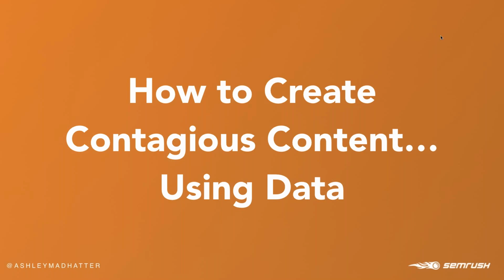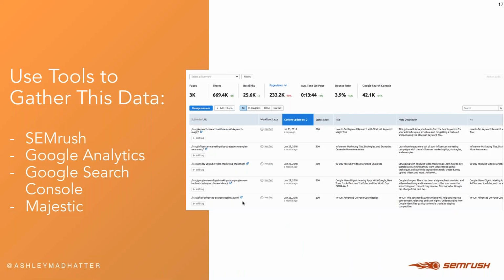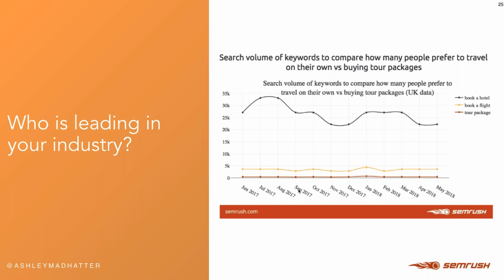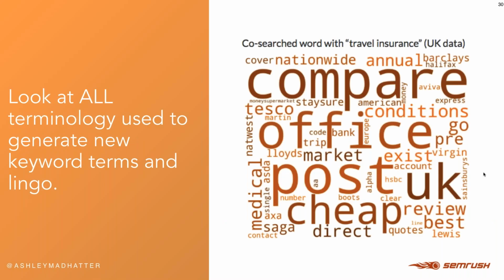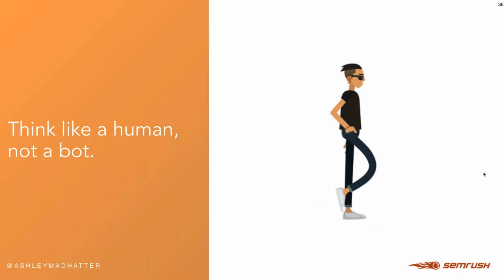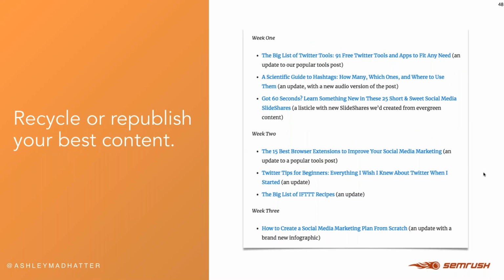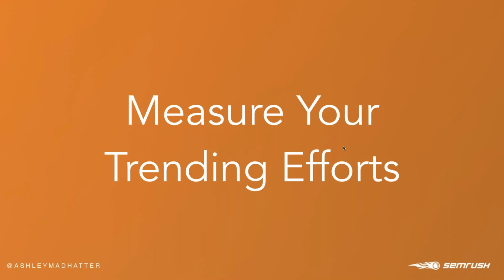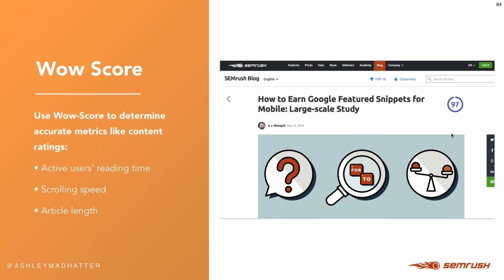Using Data to Create Contagious Content: A Travel Industry Study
On Thursday 30th August we held a webinar with guest speaker Ashley Ward from SEMrush.